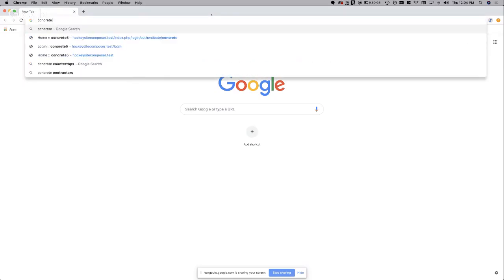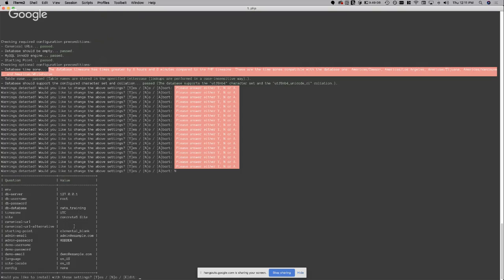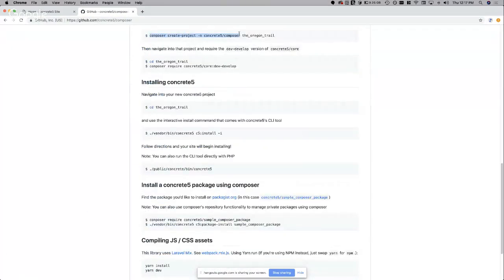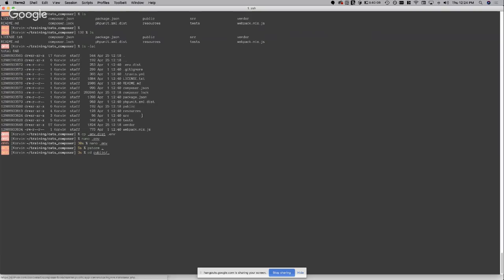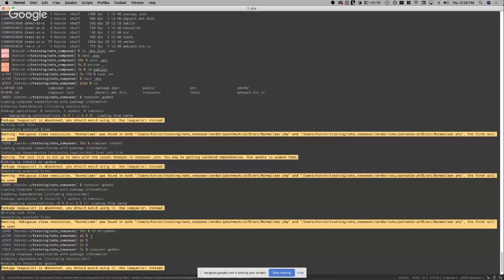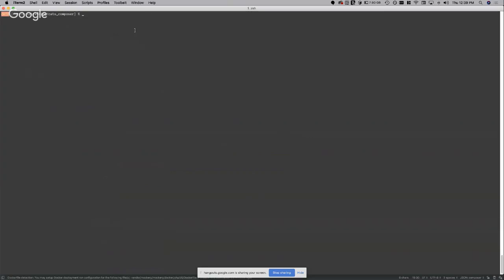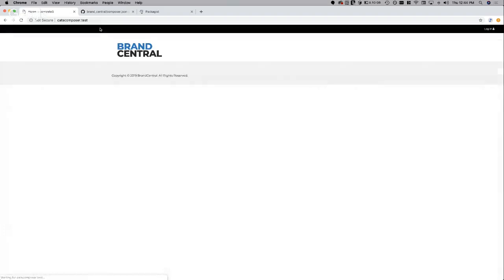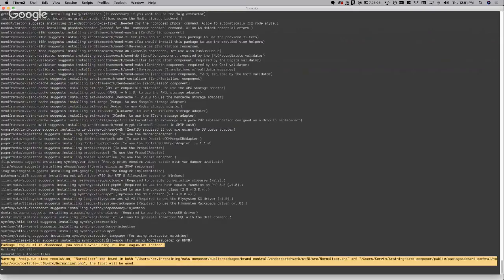C5 Dev Round Up #1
Join Korvin and Myq and learn the ins and outs of concrete5 development